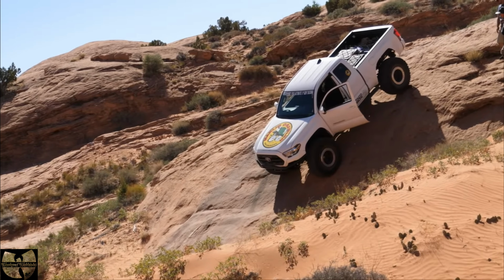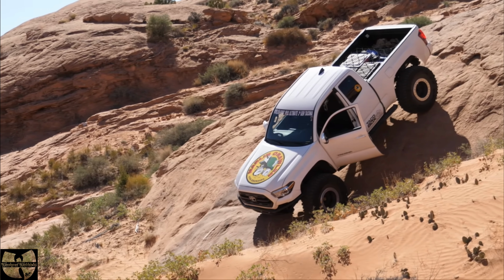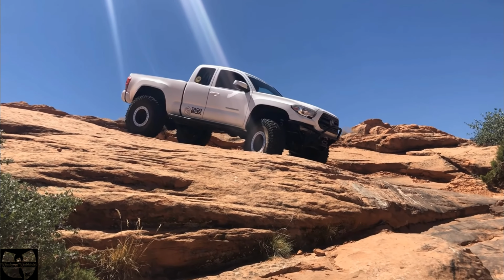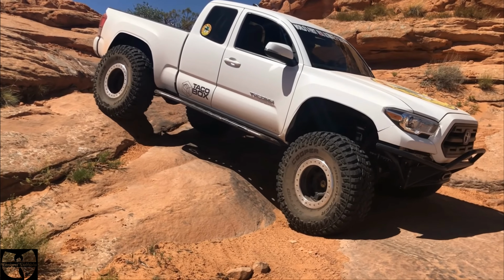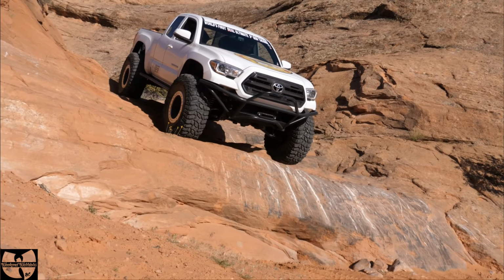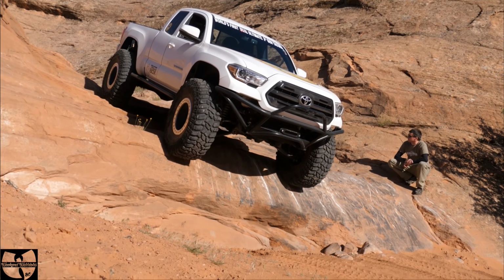Pure Rock Crawling | Early Beta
Pure Rock Crawling is a game build around the concept of making the best tire and the best suspension simulation. The main goal was to create a slow, immersive ride throughout rocky trails, forest hills and flat deserts. That kind of ride is the best way to admire beauty of rock crawling.

( About the Marlin Crawler Video )
Marlin Czajkowski has been wheeling the world-famous 1980 red "Crawler Truck" finding ways to improve it's off road capability . Marlin's inventions transformed his 1980 Toyota Pickup to have a final drive ratio of 2,158:1. This is 58 times slower and more powerful than it's stock configuration and almost 20 times more torque than an 8cyl Jeep or Cruiser! Now we have the reliability and simplicity of a lightweight 4cyl Toyota truck with torque output greatly exceeding that of an 8cyl engine.

White Tacoma is an IFS, triple transfer case beast sporting a 580:1 final drive ratio. With 48 forward gears and 8 reverse gears.